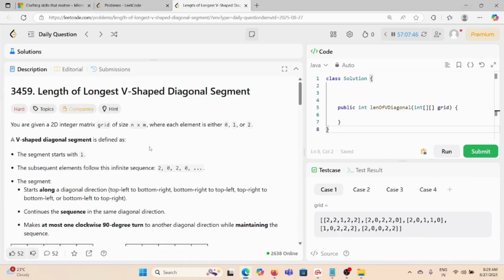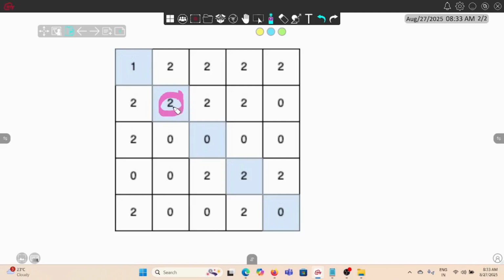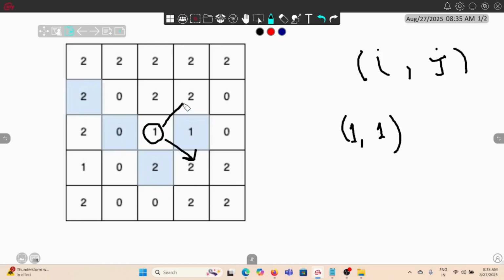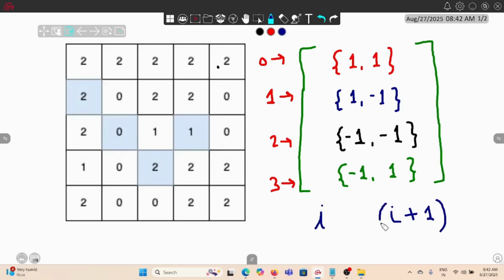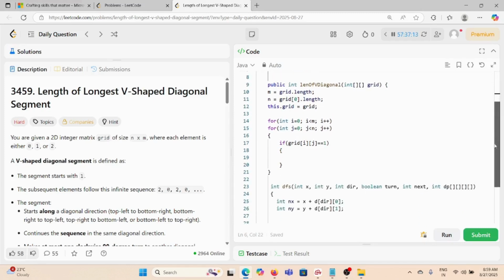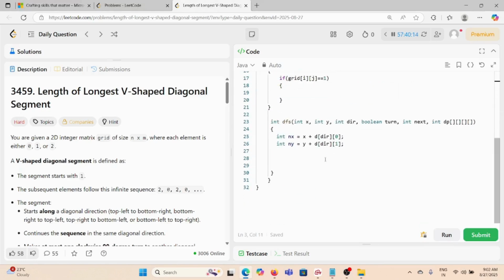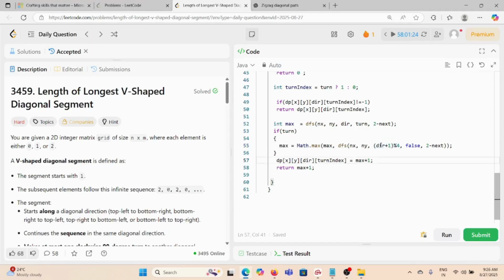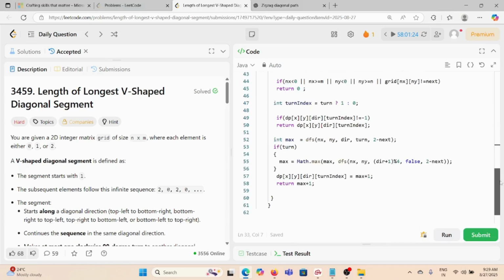Length of Longest V-Shaped Diagonal Segment|LEETCODE 3459|LEETCODE POTD|TODAY DAILY LEETCODE PROBLEM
3459. Length of Longest V-Shaped Diagonal Segment
Length of Longest V-Shaped Diagonal Segment

3459. Length of Longest V-Shaped Diagonal Segment

You are given a 2D integer matrix grid of size n x m, where each element is either 0, 1, or 2.

A V-shaped diagonal segment is defined as:

The segment starts with 1.
The subsequent elements follow this infinite sequence: 2, 0, 2, 0, .
The segment:
Starts along a diagonal direction (top-left to bottom-right, bottom-right to top-left, top-right to bottom-left, or bottom-left to top-right).
Continues the sequence in the same diagonal direction.
Makes at most one clockwise 90-degree turn to another diagonal direction while maintaining the sequence.

3459. Length of Longest V-Shaped Diagonal Segment, Length of Longest V-Shaped Diagonal Segment, LEETCODE 3459 Must do DSA , top 20 Google interview questions, top 20 Google interview questions, Must DO MAANG PROBLEM,
matrix must do problems,
leetcode potd.